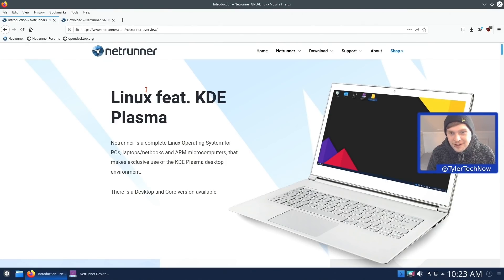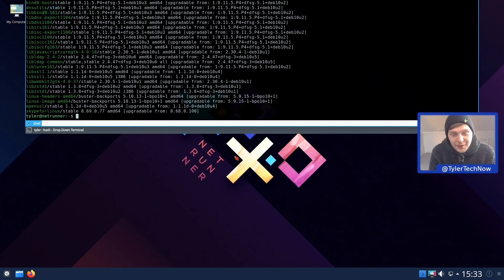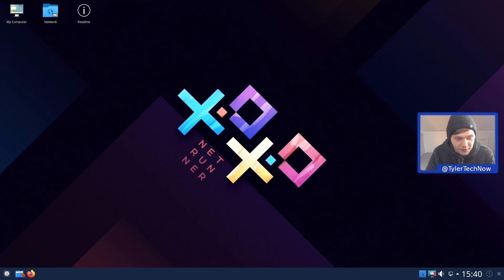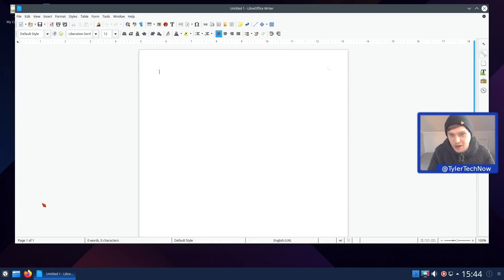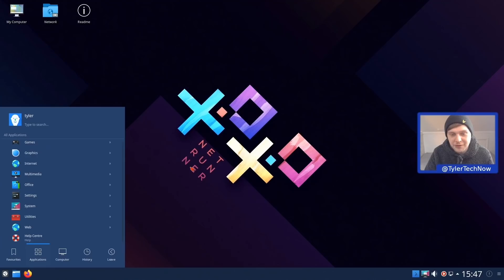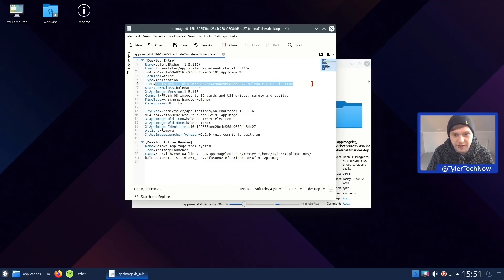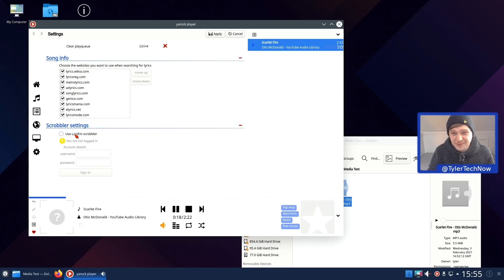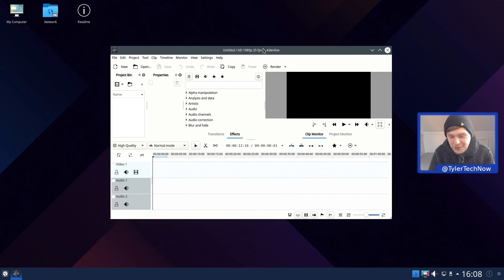Netrunner | A Finely Tuned KDE Desktop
Netrunner is a Linux distribution based on Debian. It's exclusively a KDE distribution that has been finely tuned for everyday use. They have just released a new version which is based on Debian 10.7 and ships with kernel version 5.9.15. They offer two versions which are their 'Desktop' version intended for everyday use and a slimmed down 'Core' version.

Chapters:
00:00 - Intro
01:18 - Installation
02:55 - Desktop
24:33 - Outro